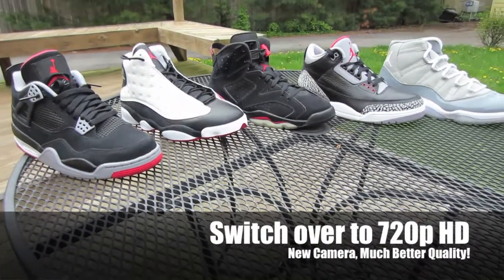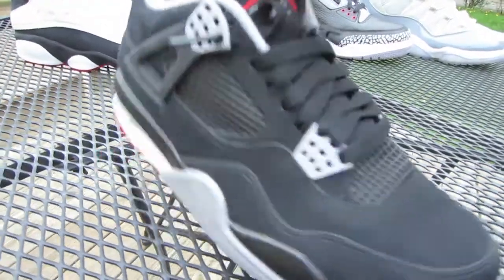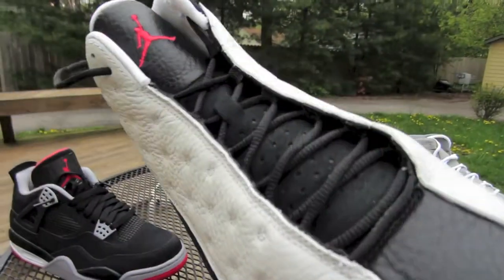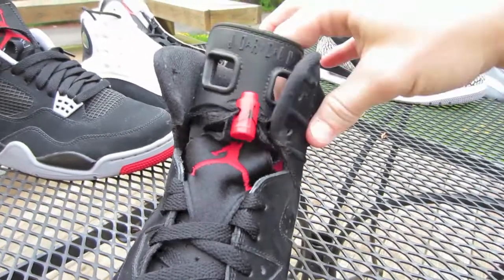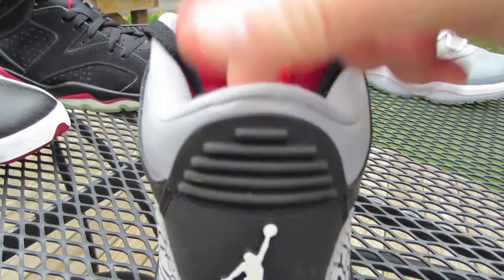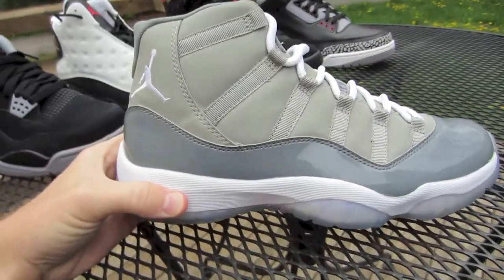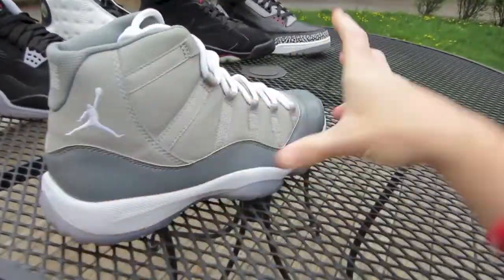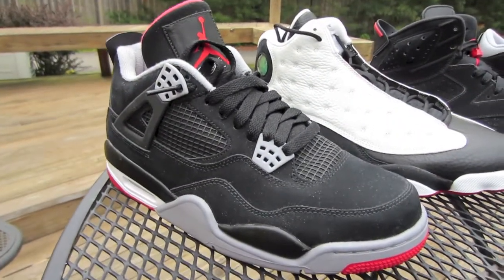My Jordan Collection - Top 5 Nike Retros + Varsity 6 / Cement 3 / Cool Grey XI / HGG 13 / Bred 4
Don't Forget to Switch to 720p HD for Better View

Decided to Upload some New Content w/New Camera from my old videos having pretty bad quality. Nothing Special, but hope you enjoy!

Top 5 Jordans in Collection

5. 2012 Jordan 4 Retro Black / Red
4. 2013 Jordan 13 Retro "He Got Game"
3. 2009 Jordan 6 Retro Varsity Red / Black
2. 2011 Jordan 3 Retro Black Cements
1. 2010 Jordan 11 Retro Cool Grey XI